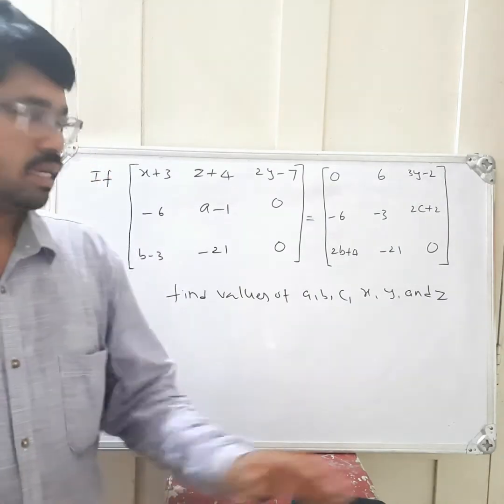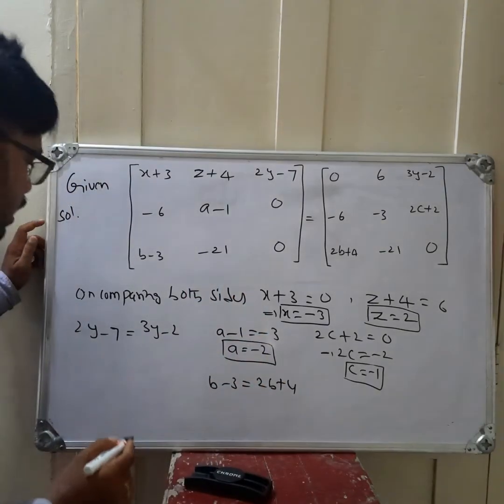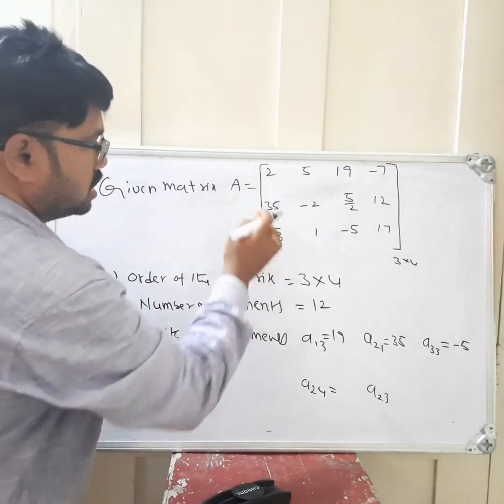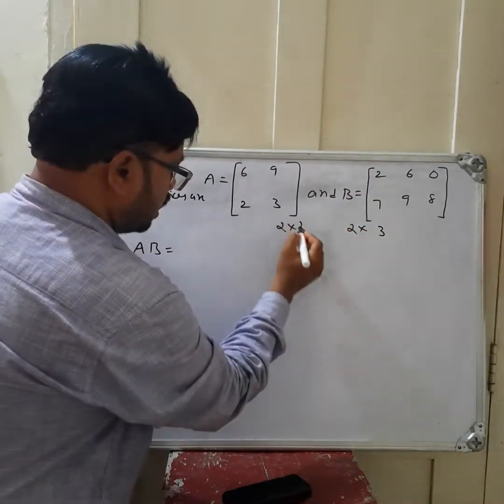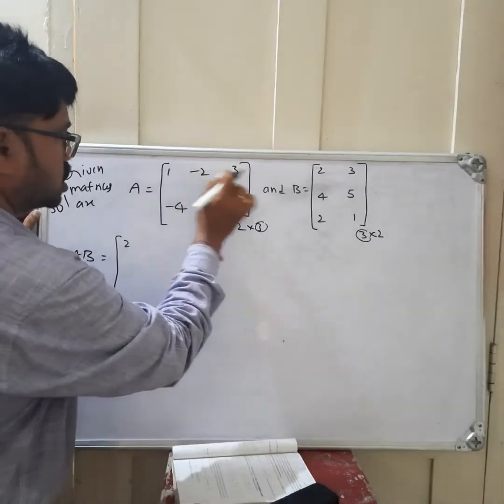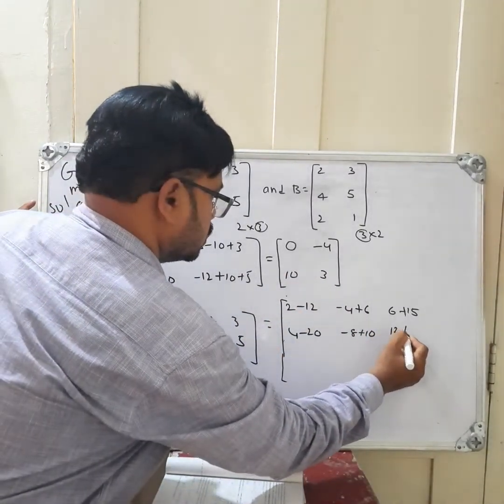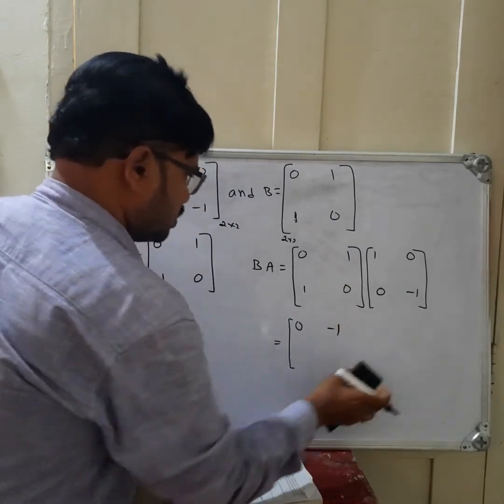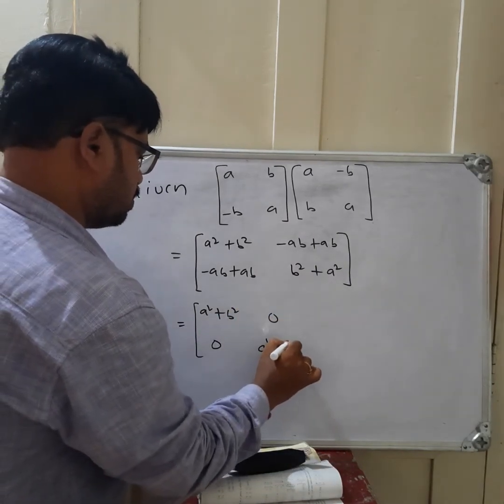II PUC MATRICES AND DETERMINANTS IMPORTANT 2 MARKS QUESTIONS PART-4